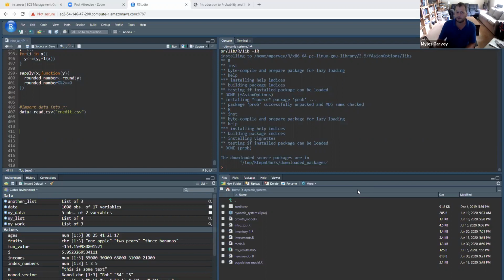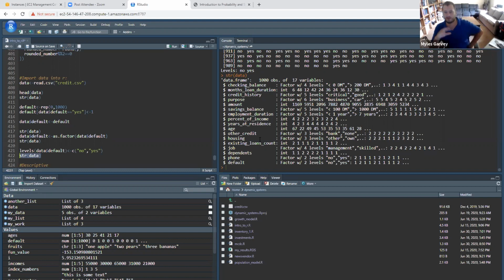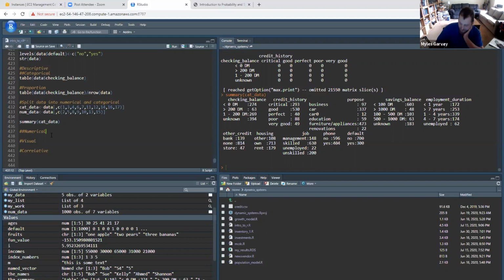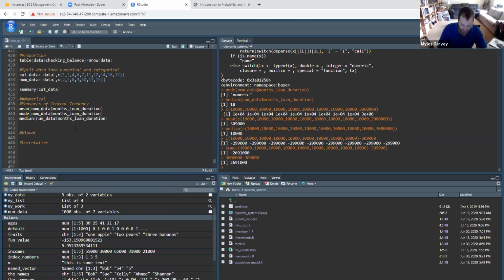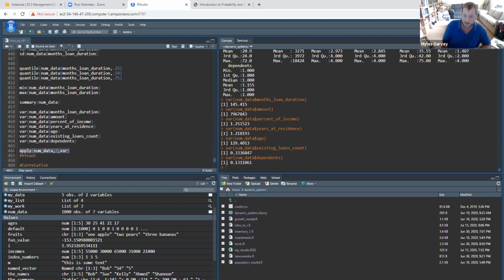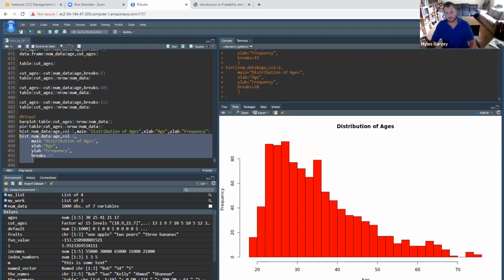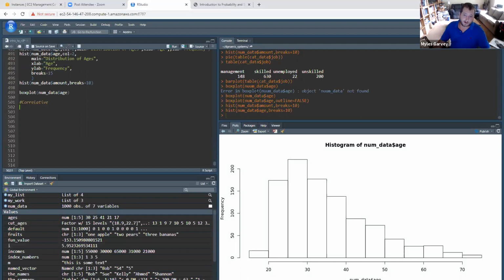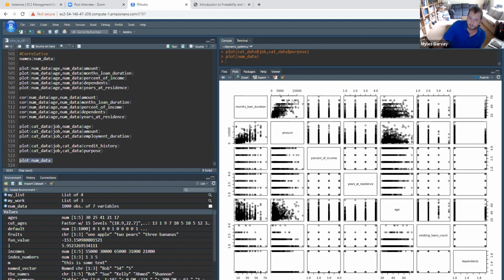Lecture 2 - Introduction to R - Probability and Statistics in R